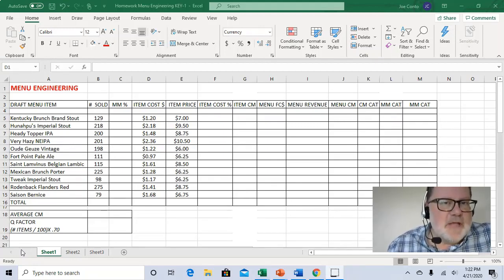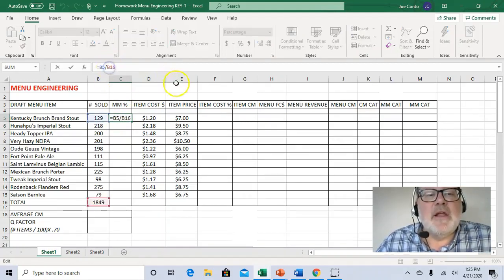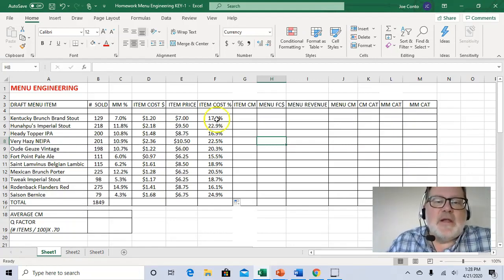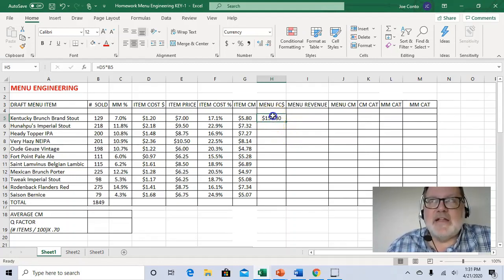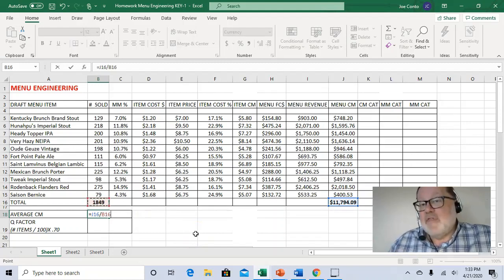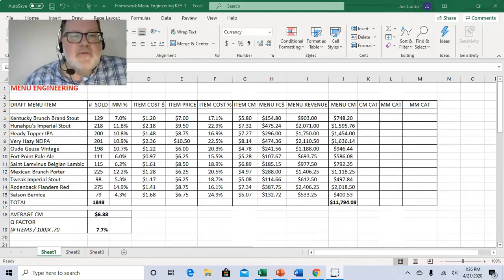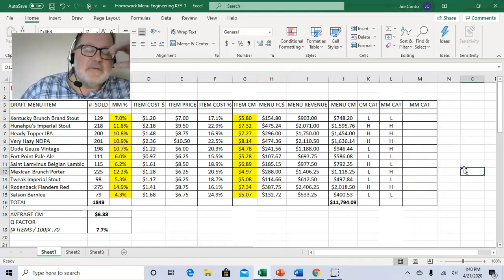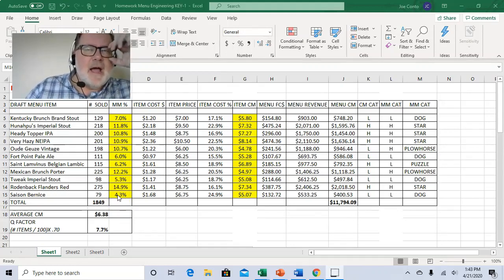REVIEW: BUILDING MENU ENGINEERING WORKSHEET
WATCH THE VIDEO - TAKE NOTES - WHILE YOU ARE TAKING THE TEST REFER TO THESE NOTES TO HELP YOU OUT